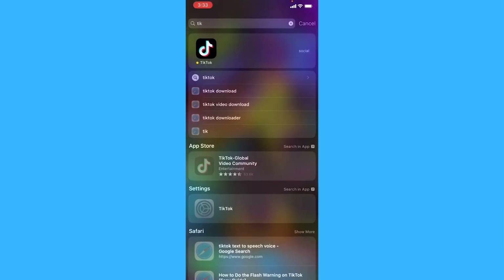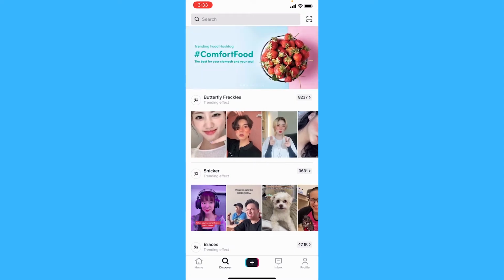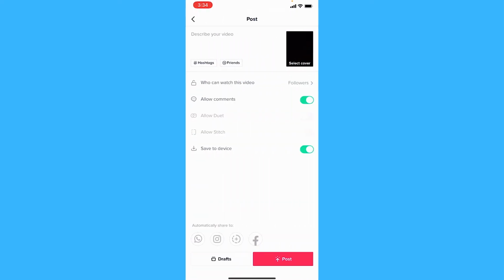How To Make Your Own Sound In TikTok On iPhone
Learn How To Make Your Own Sound In TikTok On iPhone

In this video I will show you how to make your own sound in tiktok on iphone